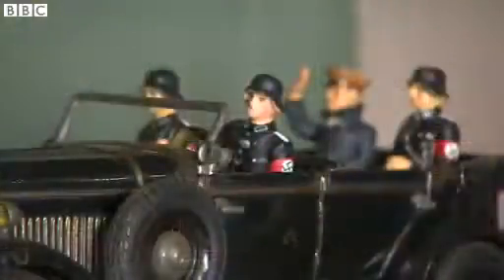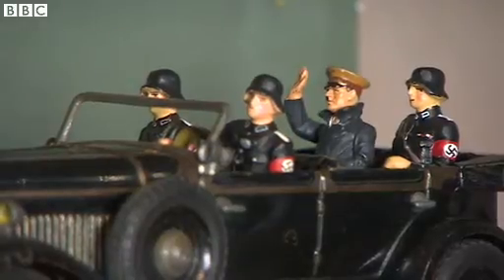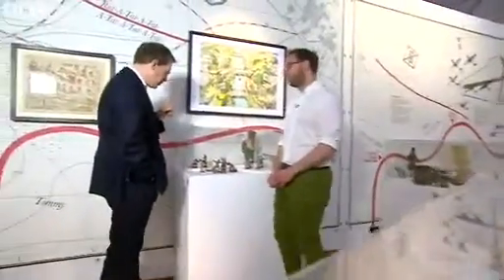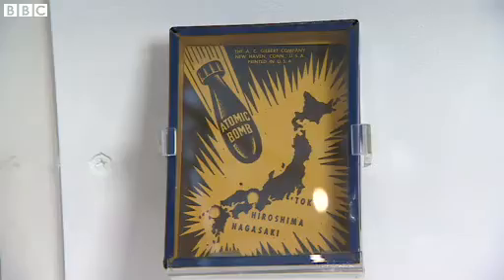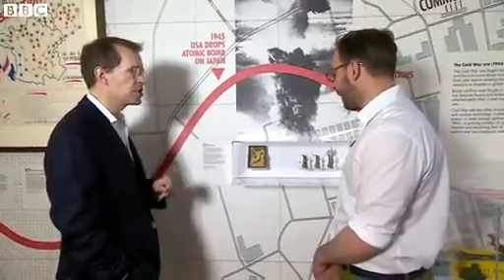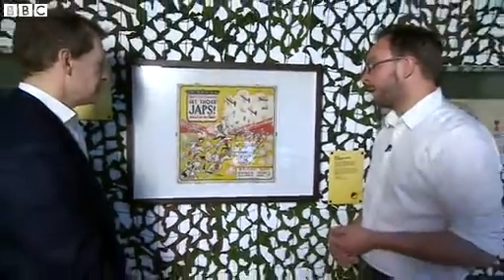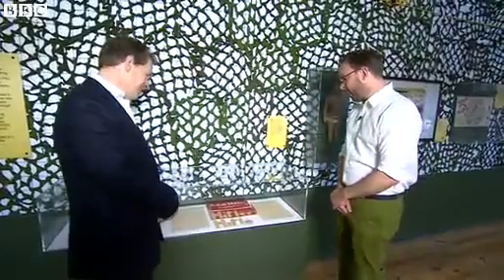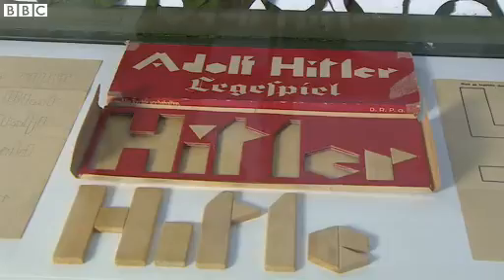The five toys that 'will never be sold again'